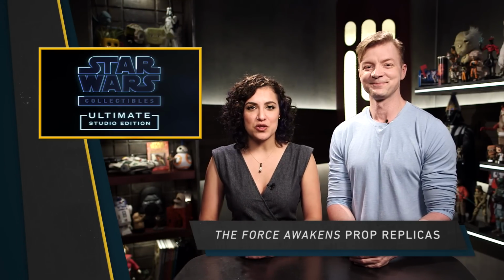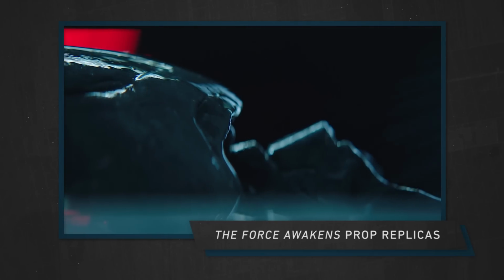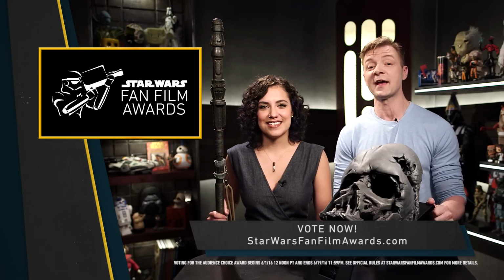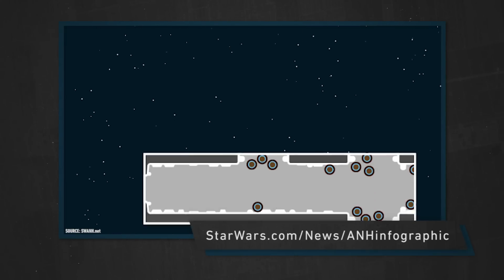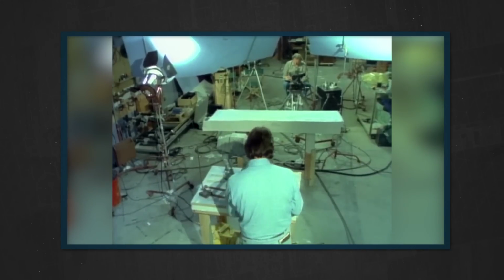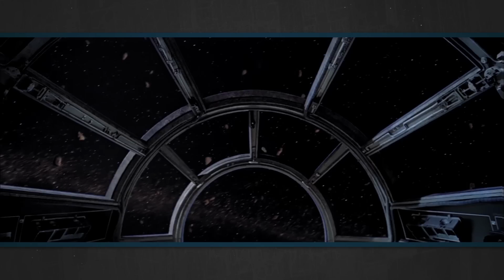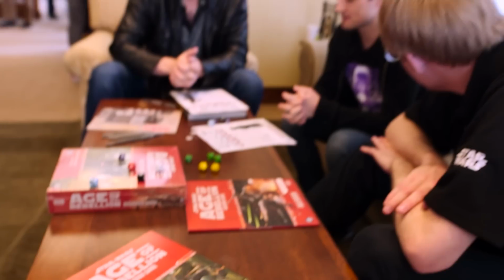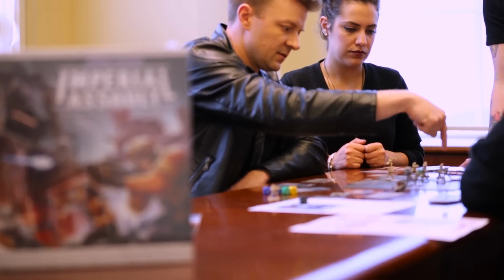Dennis Muren, Star Wars Table Top Games, and Star Wars Fan Film Awards News | The Star Wars Show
The legendary Dennis Muren answers fan questions, the folks at Fantasy Flight Games stop by Lucasfilm and show us their latest games, Star Wars Fan Film Awards news, and much more!

Follow on social media to get the latest news and announcements from Star Wars